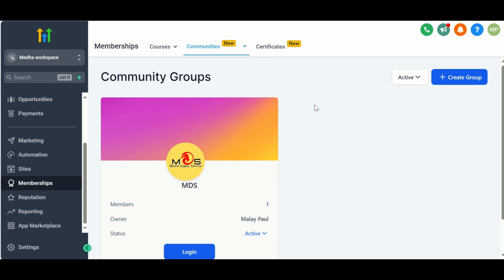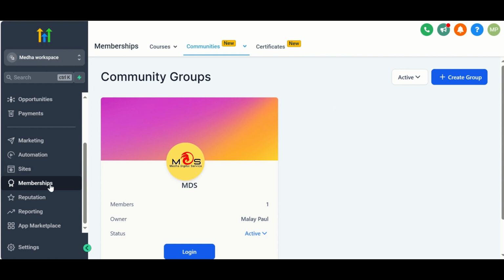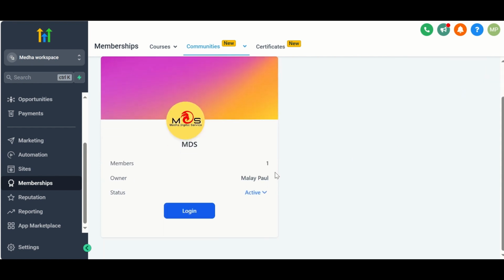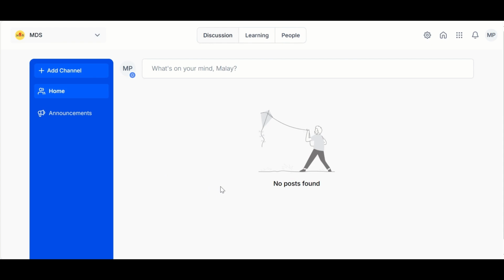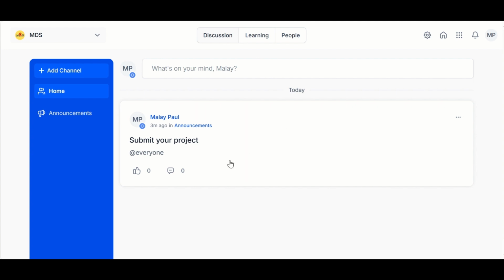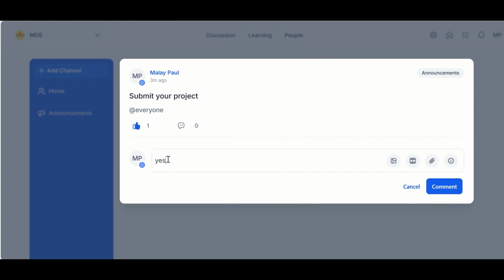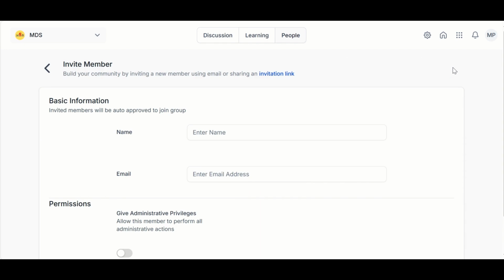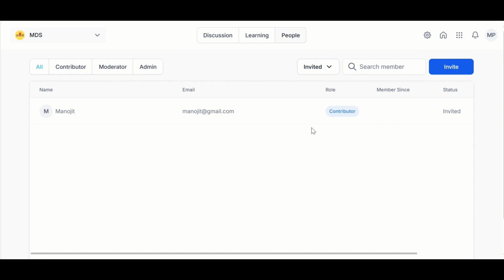How to use In app Notification for comment,Like + @everyone tag in community section I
How to use In app Notification for comment, Like + @everyone tag in community section I Go High Level

1) Check your Spam Folder
2) If it isn’t there, follow these steps: